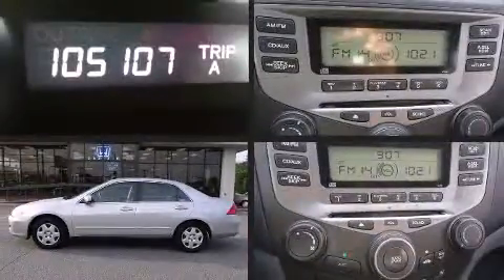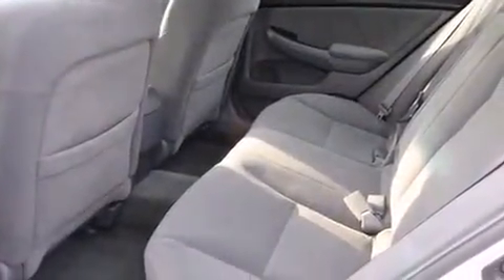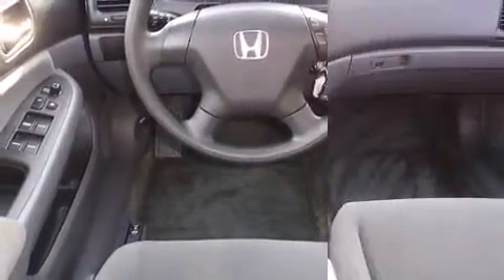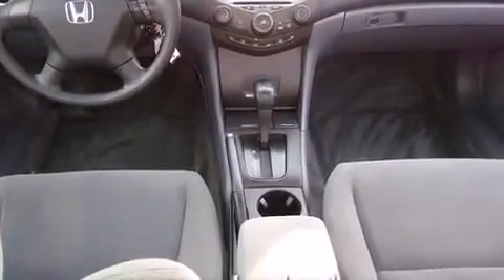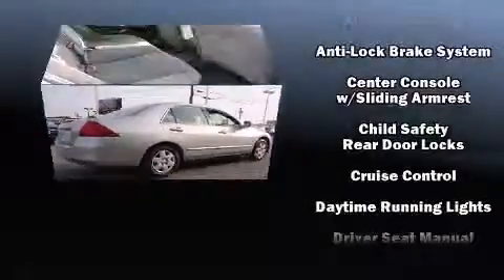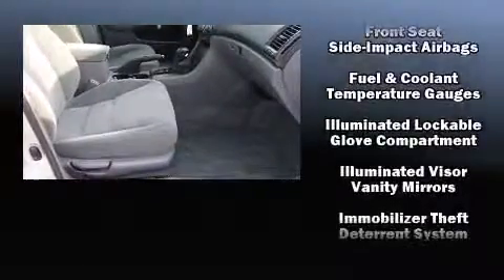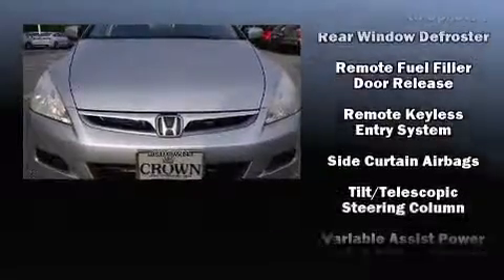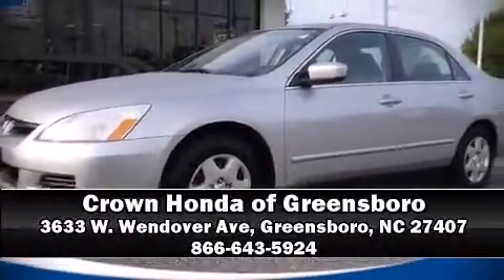2007 Honda Accord 2.4 LX in Greensboro, NC 27407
3633 W. Wendover Ave

The 2007 Honda Accord. This 4 door, 5 passenger sedan provides exceptional value! It features a front-wheel-drive platform, an automatic transmission, and a 2.4 liter 4 cylinder engine. Top features include cruise control, delay-off headlights, variably intermittent wipers, front bucket seats, air conditioning, tilt and telescoping steering wheel, an overhead console, and remote keyless entry. You and your passengers will enjoy the stereo system, which includes a CD player with AM/FM radio, and 6 speakers, enhancing the audio experience throughout the interior. Passengers are protected by various safety and security features, including: dual front impact airbags with occupant sensing airbag, front SIDE impact airbags, a panic alarm, and ABS brakes. A Carfax history report provides you peace of mind by detailing information related to past owners and service records. We pride ourselves on providing excellent customer service. Stop by our dealership or give us a call for more information.